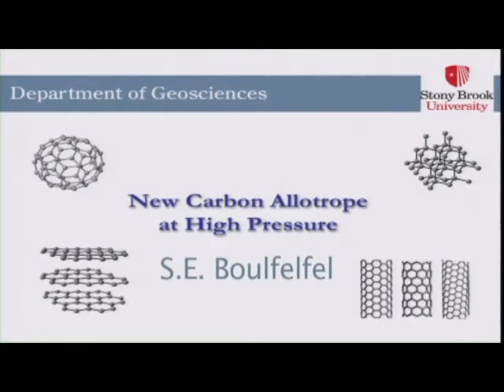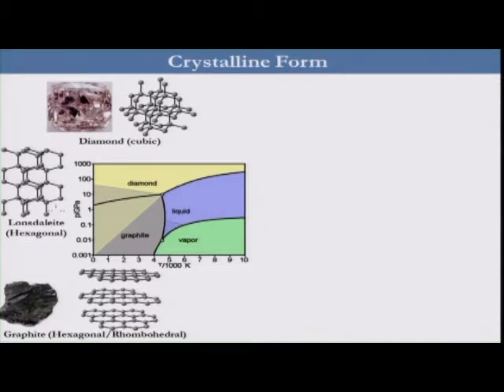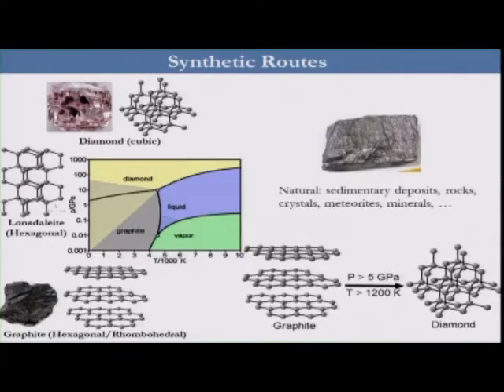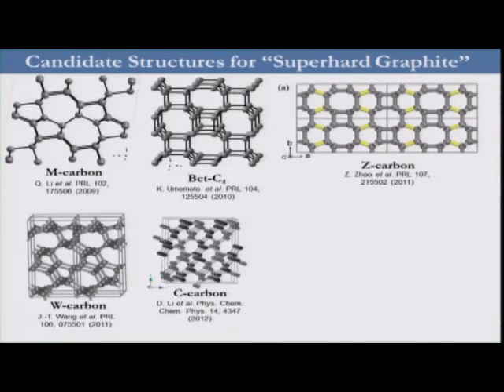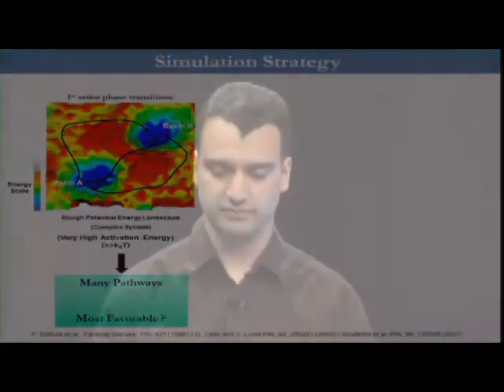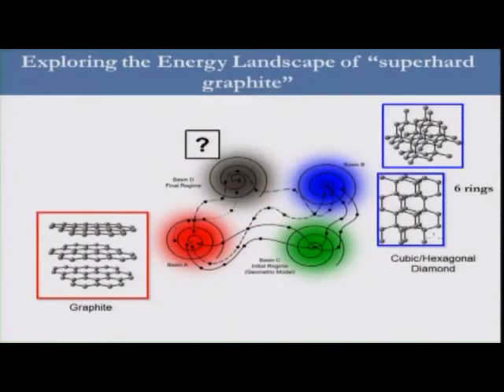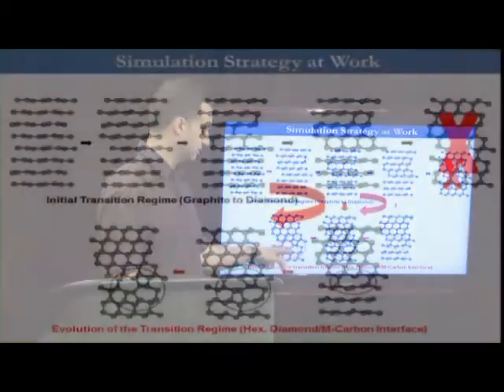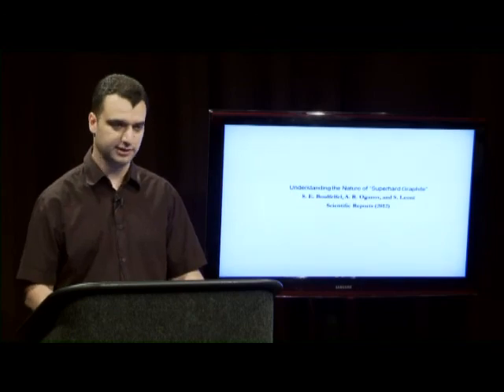New Carbon Allotrope at High Pressure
S.E. Boulfelfel
Department of Geosciences

Artem Oganov Lecture Series.